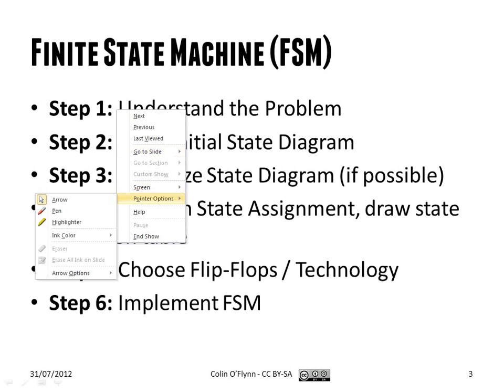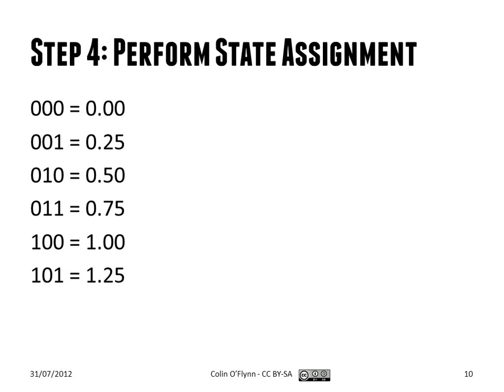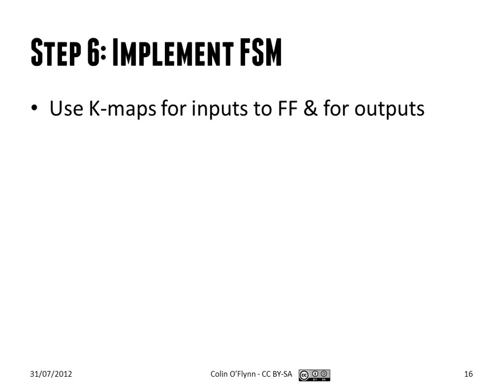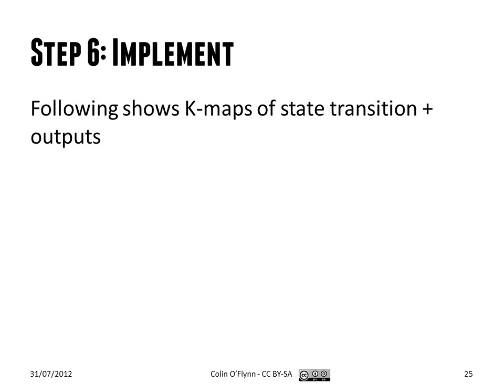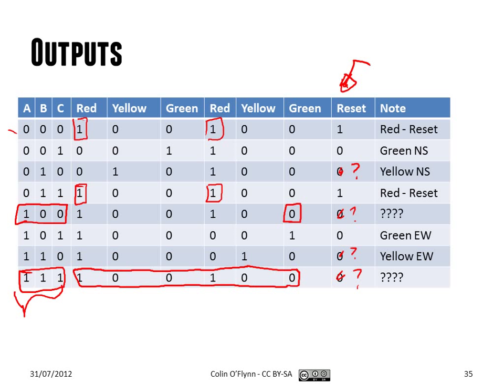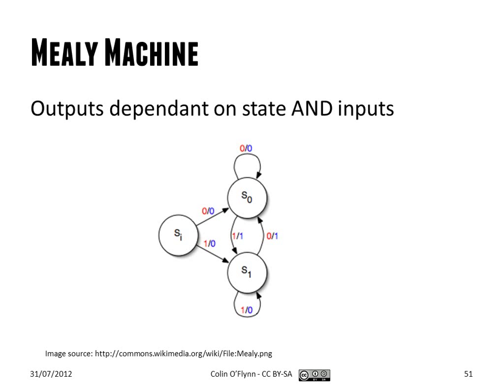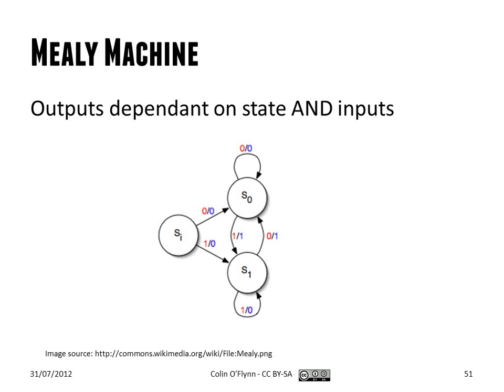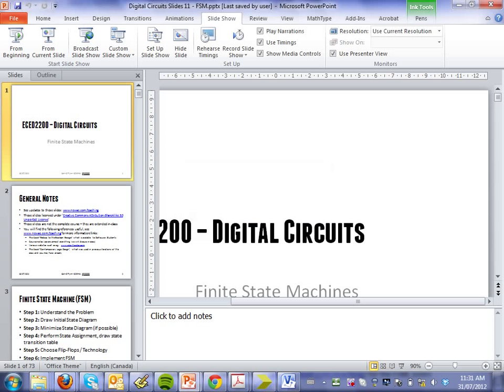ECED2200 Digital Circuits Lecture #11 - Summary - Finite State Machines - July 31st / 2012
Lecture from ECED2200 on July 31st. Summary of FSM from yesterdays class. for class details.